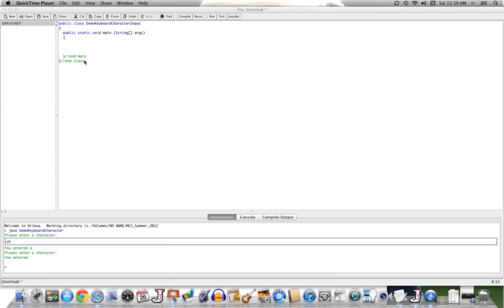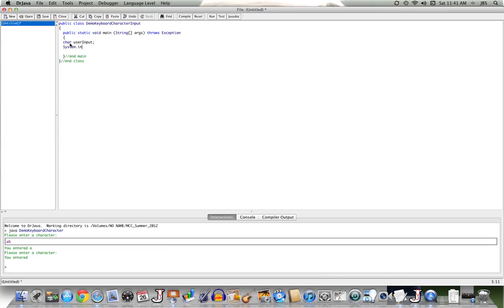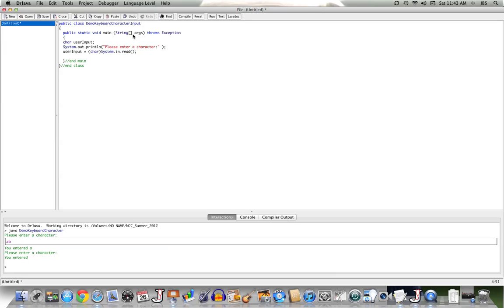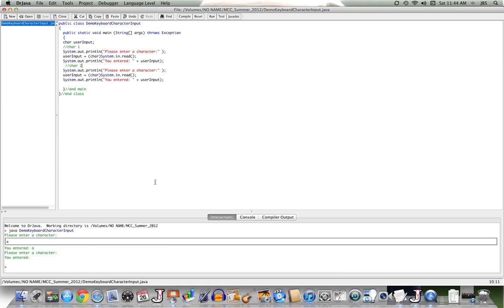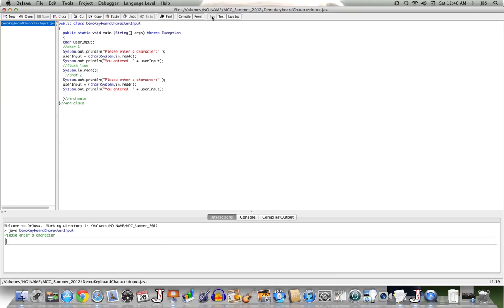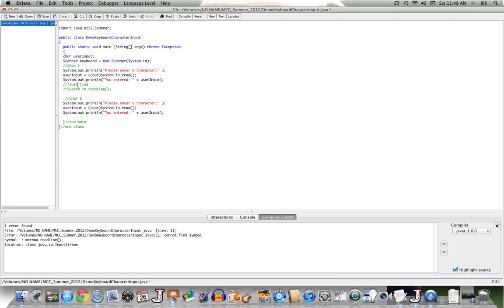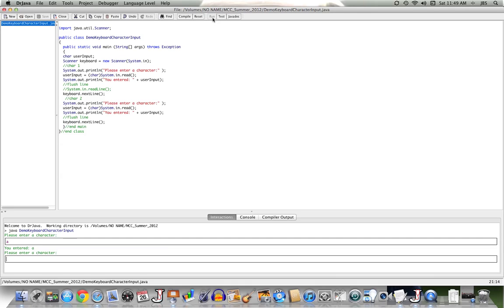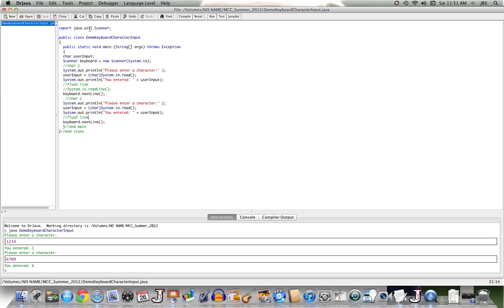CharactersThroughKeyboard.mov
Demonstration of how to get single characters through the keyboard fro the user.